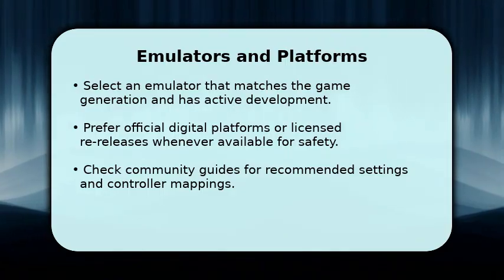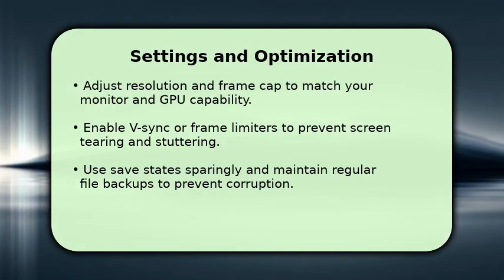How to Play Super Mario Games on Pc (updated)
How to Play Super Mario Games on Pc (updated) | 🔒 Surfshark VPN Deal — Stay private and secure. $1.99/mo + 3 Months Free ▸

Dive into the classic world of Super Mario with this comprehensive guide on playing these iconic platformers directly from your PC. Discover tips and tricks for setting up, navigating menus, mastering controls, and enjoying a variety of levels across different games in the series.

Super Mario Bros, play Super Mario on PC, Mario platformer guide, PC gaming setup, Nintendo legacy